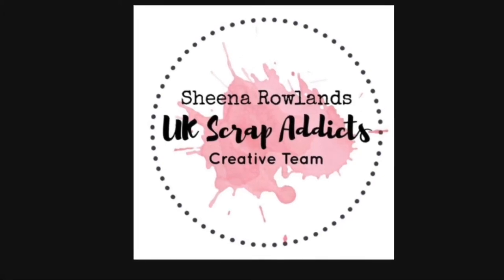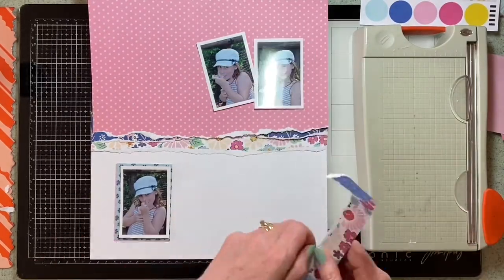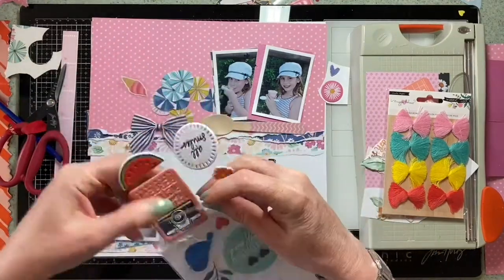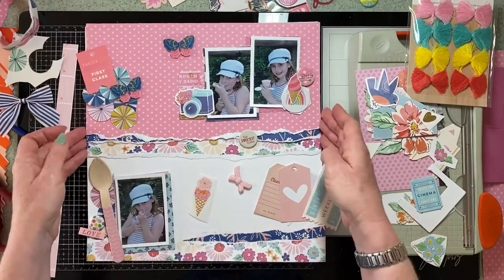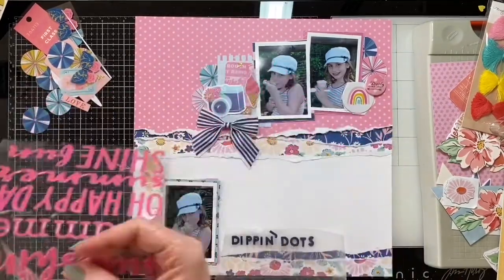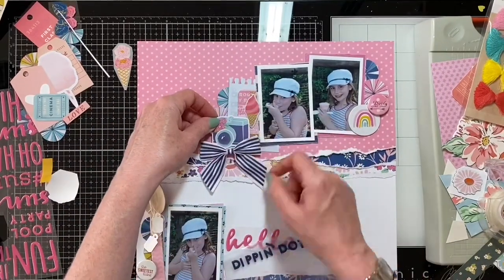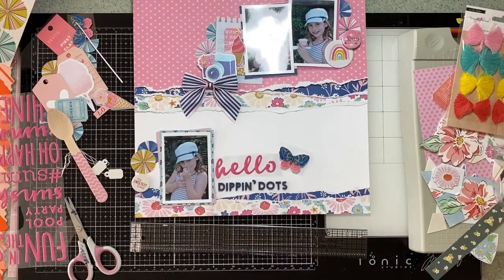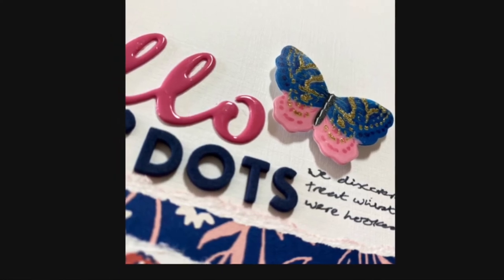Dippin’ Dots | Sheena Rowlands | UK Scrap Addicts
Sheenaribenascraps August moodboard challenge